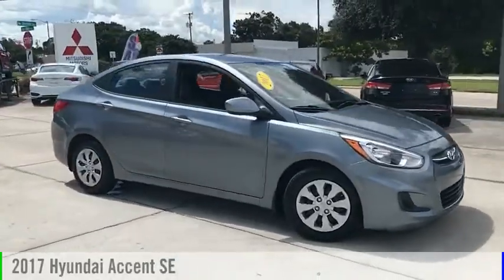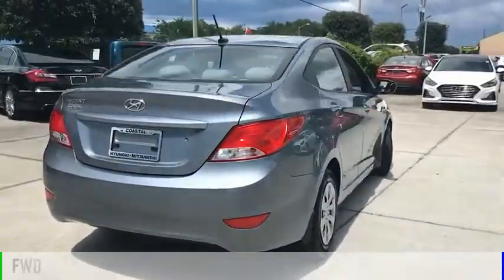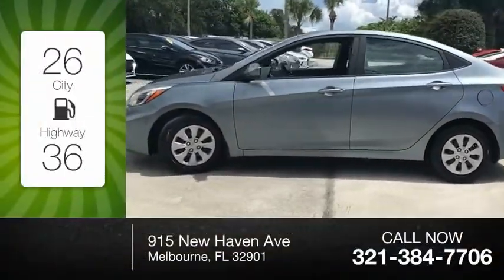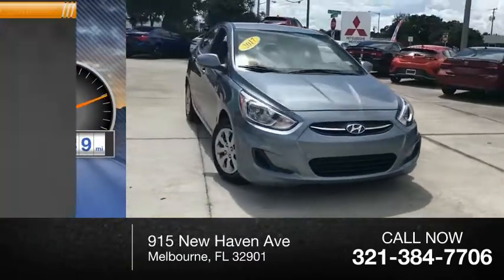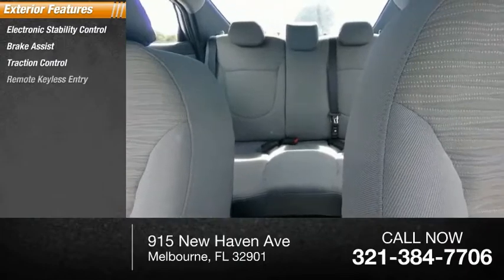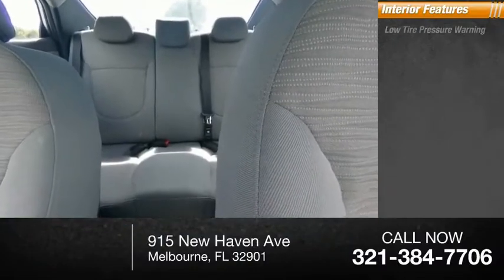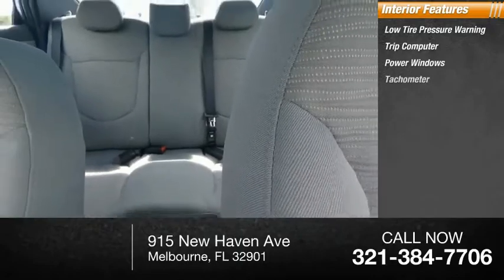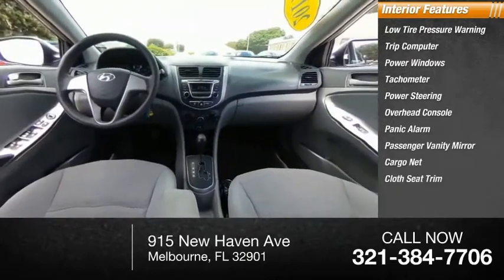2017 Hyundai Accent Melbourne FL M15021A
2017 Hyundai Accent SE

This 2017 Hyundai Accent SE in Silver features: FWD Clean CARFAX. CARFAX One-Owner. Recent Arrival! Odometer is 28673 miles below market average! 26/36 City/Highway MPG Awards: * 2017 KBB.com 10 Most Awarded Brands Visit our virtual showroom 24/7 @